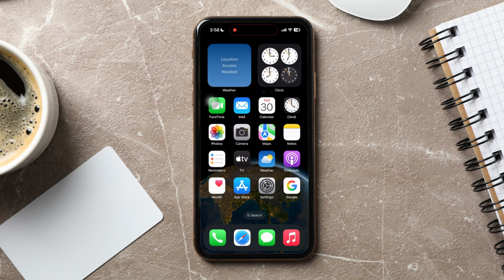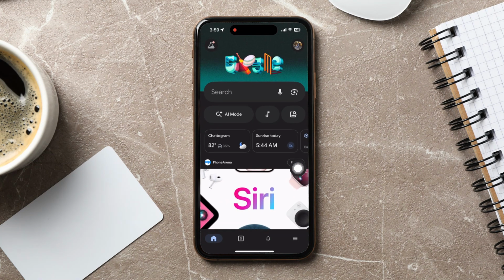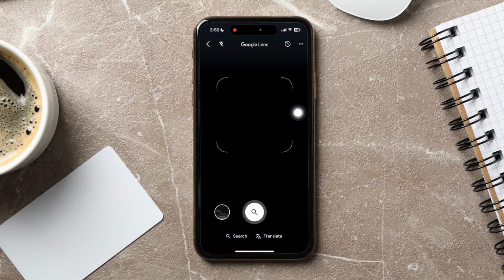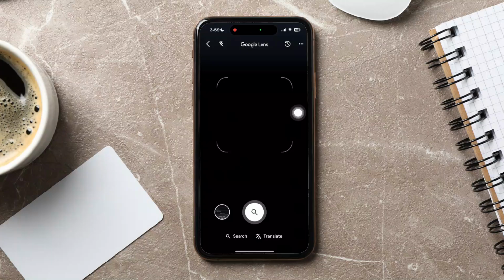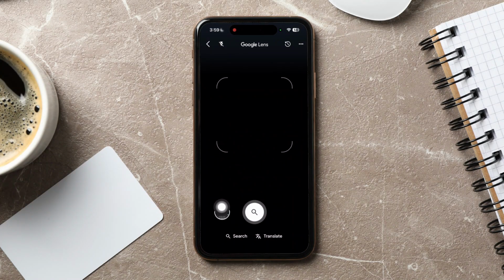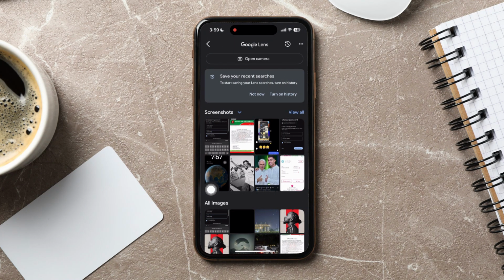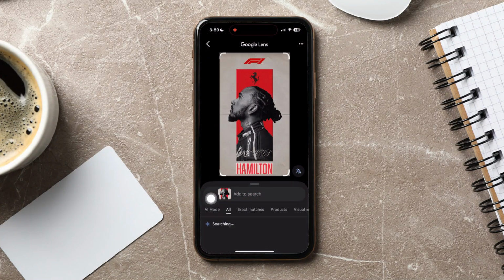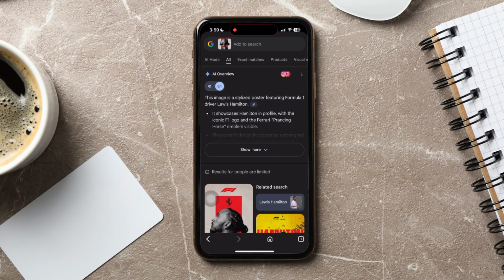How To Reverse Image Search On iPhone 2026 (Step-By-Step Tutorial)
Today I'll walk you through how to reverse image search on iPhone using multiple proven methods that work perfectly in 2024. You'll learn exactly how to find the source of any image, identify objects, or discover similar photos using your iPhone's built-in features and free apps. We'll start with the easiest method using Safari and Google Images, then explore how to use Google Lens through the Google app for more advanced visual search capabilities. I'll show you step-by-step how to upload images from your camera roll, take new photos for instant searching, and interpret the search results to get the information you need. Whether you want to fact-check suspicious images, find higher quality versions of photos, or identify mysterious objects and locations, these simple techniques will turn your iPhone into a powerful reverse search tool in just a few minutes.